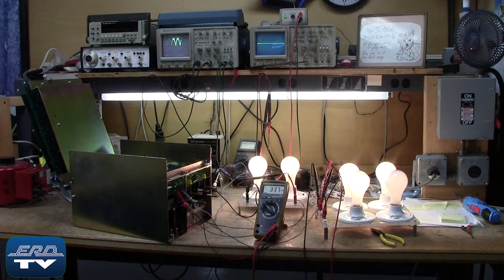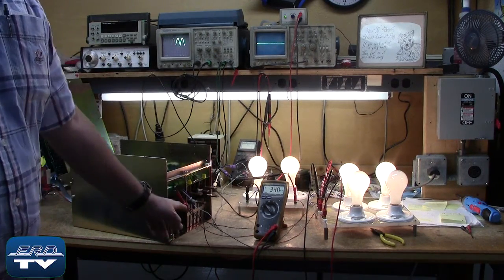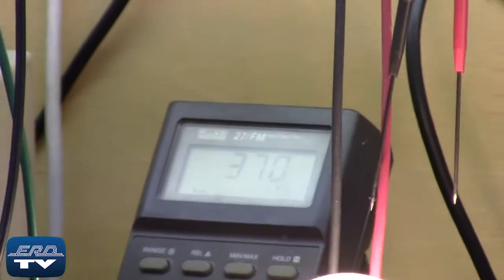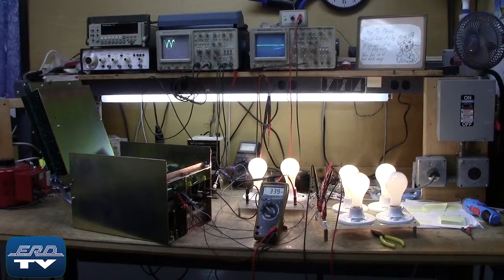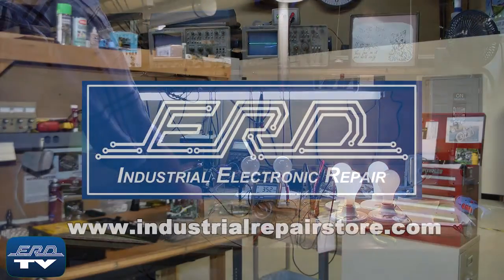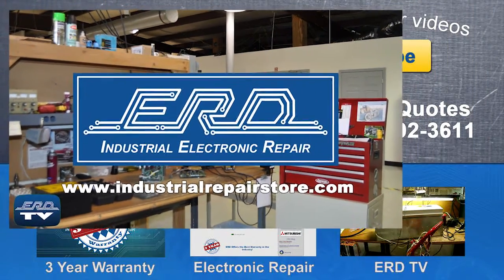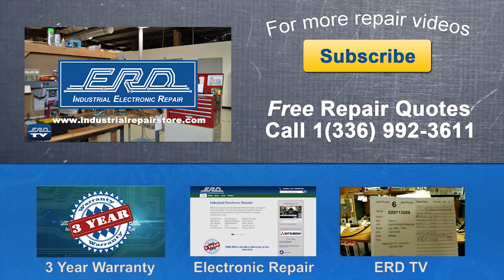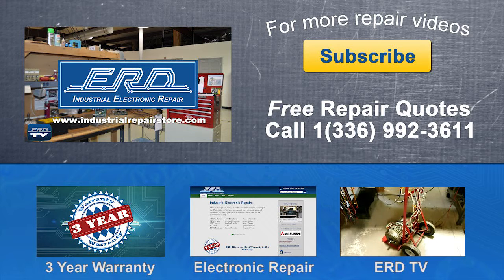Baumuller BKF12-100-400-2002 DC spindle VFD Repaired by ERD with a 3 Year Warranty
ERD repairs DC spindle VFD like this one made by Baumuller as well as all other Industrial Electronics. We also offer a same day quote on all our repairs.
We clean and inspect the unit for any abnormalities and replace all of the defective electrolytic capacitors. The Baumuller is being load tested on our motor and power base after the repair to insure proper operation.

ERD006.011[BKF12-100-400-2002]